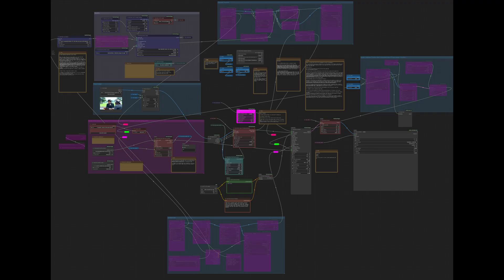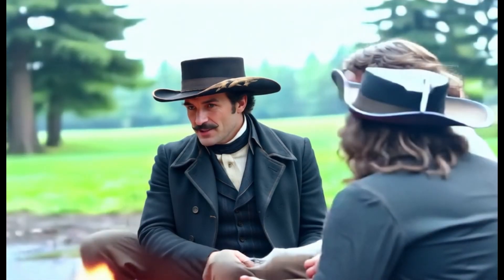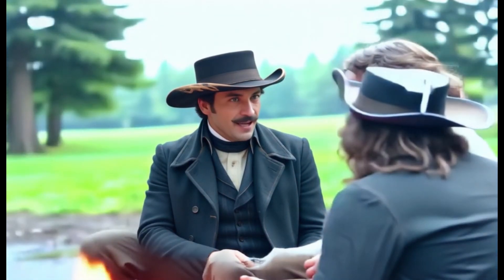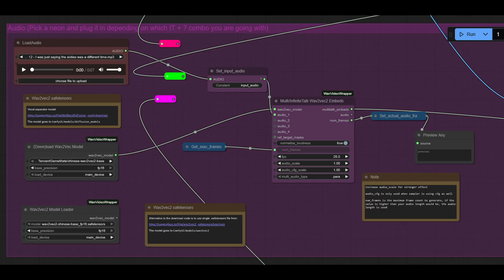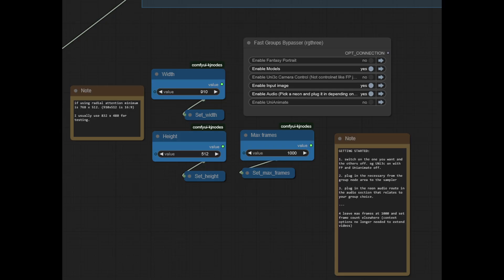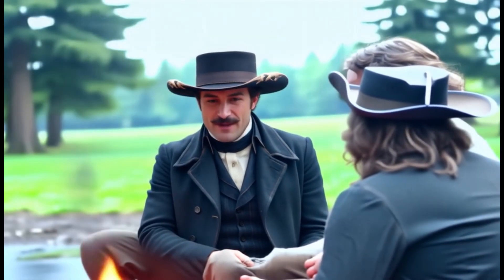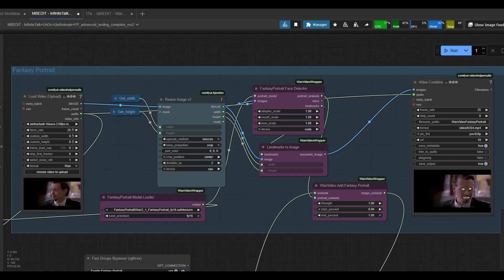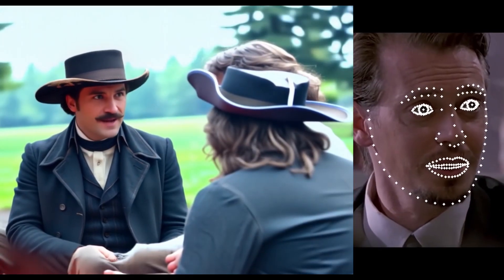Dialogue - Part 2 - Infinite Talk with Uni3c, UniAnimate, and Fantasy Portrait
In Dialogue Part 1 I looked at Infinite Talk on it's own. In this video I discover what does, and doesnt work with Uni3C and UniAnimate, then go on to show how powerful Fantasy Portrait with Infinite Talk can be.

The workflow is available from this link and contains all the methods shown in the video

X: @markdkberry